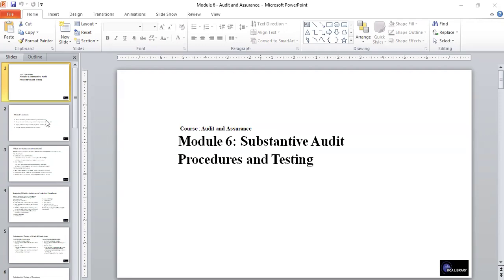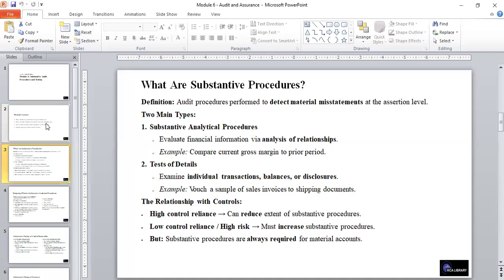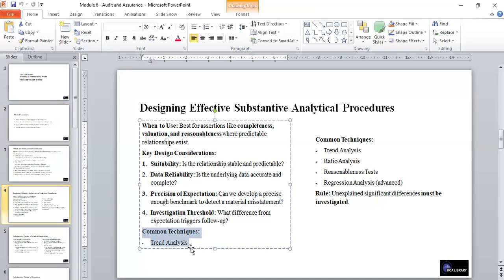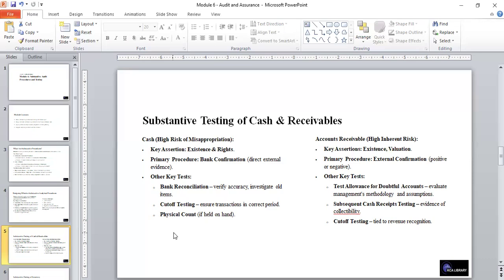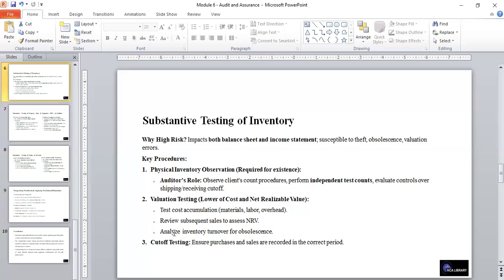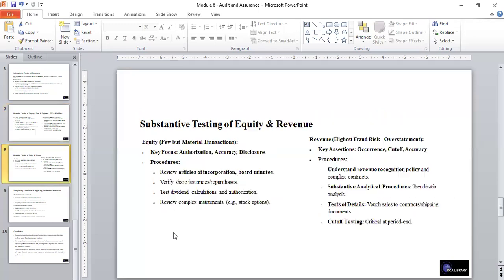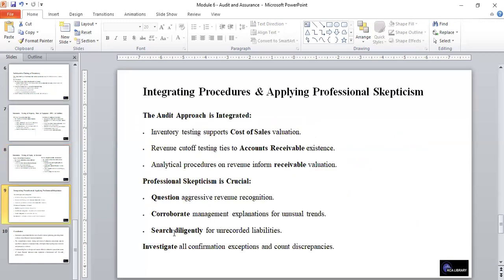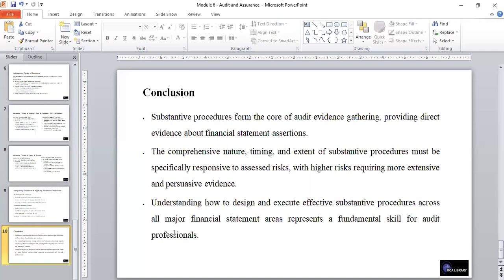Audit and Assurance (Audit Tests)